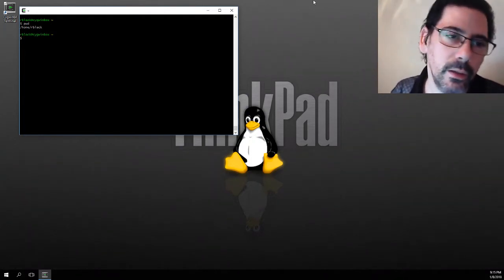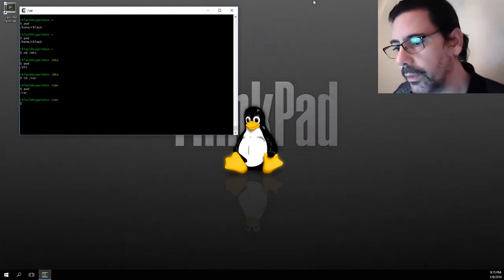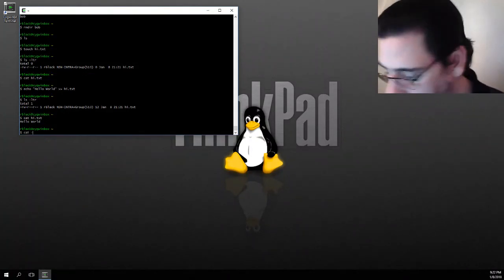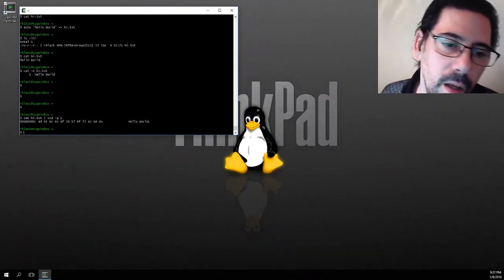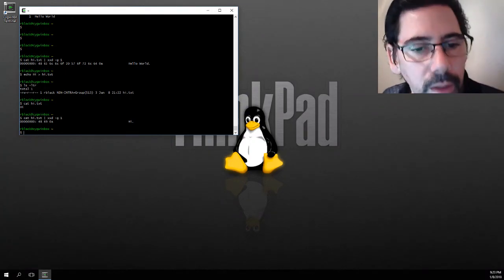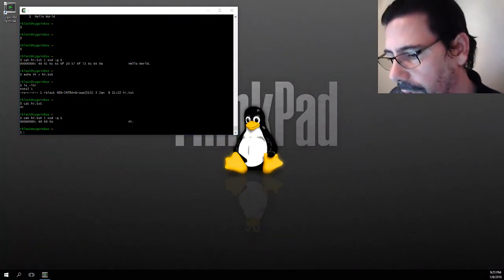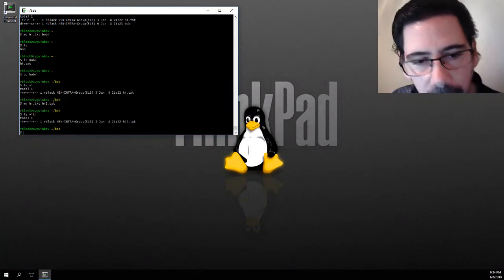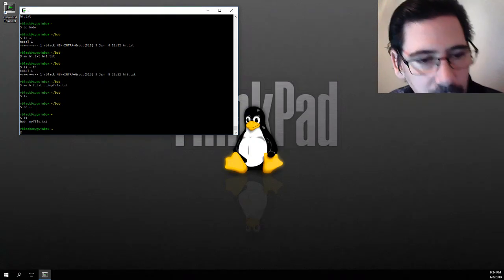Directories and Files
This video discusses how directories and files work in Linux and Cygwin.  We get into creating, moving, renaming, removing, absolute vs. relative, and some other tools such as xxd and cat.

pwd
cd
cd /etc
cd -
cd ~
cd ~/bob
cat
echo
echo hi &gt;&gt; myfile.txt

(&gt; is the greater than sign, seems youtube does not want greater than signs in description boxes)

cat myfile.txt | xxd -g 1
mv file1 file2
mkdir bob
mv file2 bob/

Tab, file name completion.

Pro tip: try to use &gt;&gt; (append) instead of &gt; (overwrite).

Pro tip: use tab completion to make sure you get the file name spelling correctly, especially on a rename - i.e. don't combine a move and rename.

How You Can Make Up to $197.60 Giving Away A Free Book...